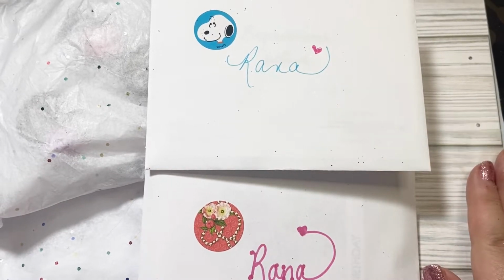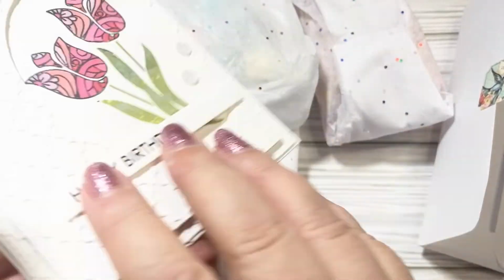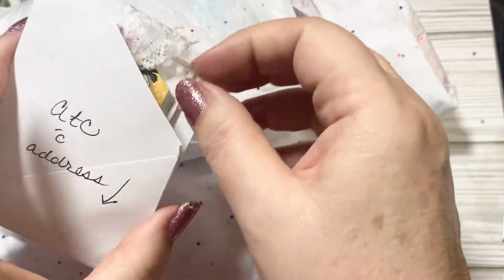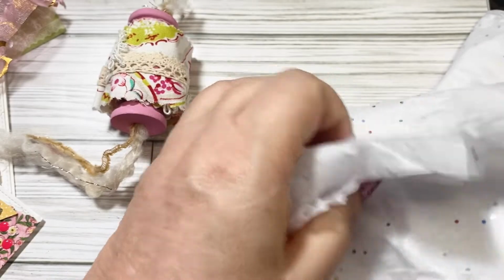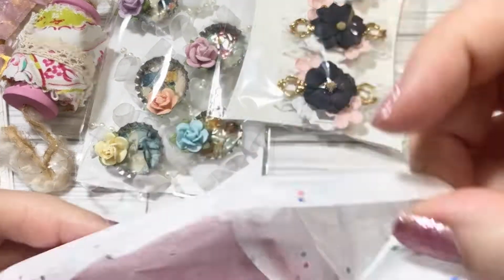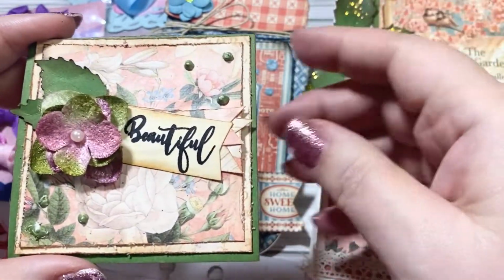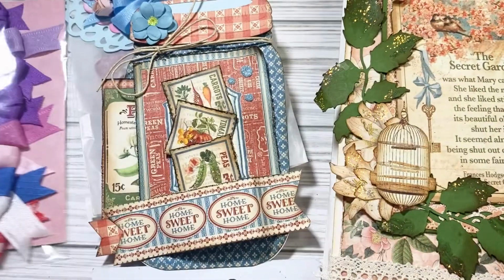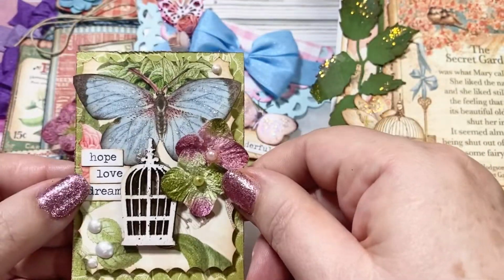Joyful Celebration Entries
These are must see gorgeous entries from @createwithkas & @luv46kdz  - filled with handmade cards, handmade embellishments, MDC, ATC cards, shadow box, and more!  Both of these ladies added so much beautiful detail to their creations!  Please go to their channels and show them some crafty love!

I would love to receive one of your creations to treasure!

This video is for people ages 18 and older.
Thank you for stopping by my channel!  If you like the content, thumbs up are always appreciated and I try to respond to all comments.